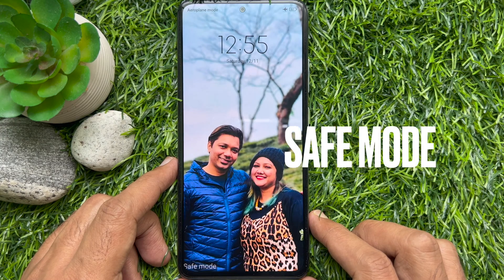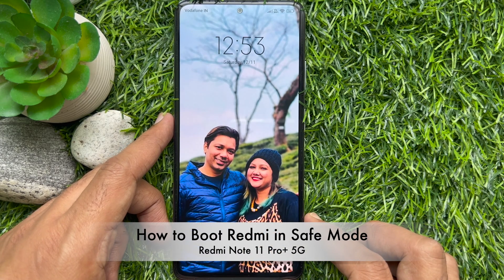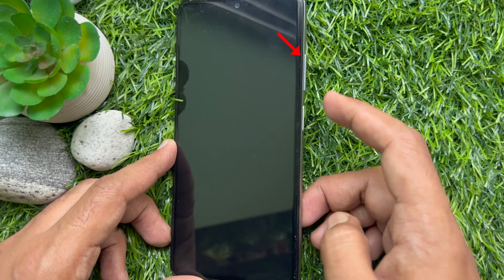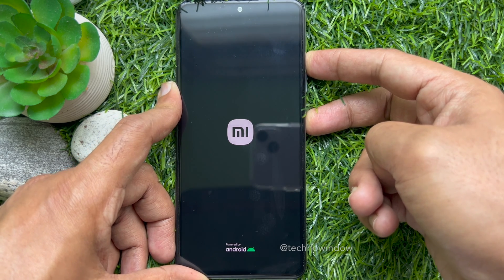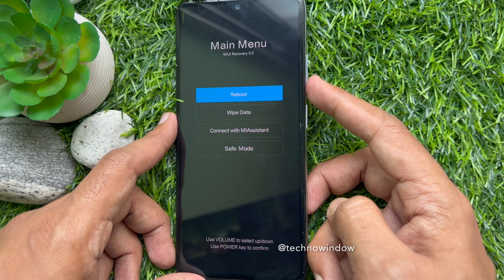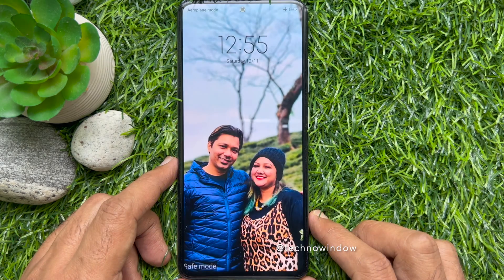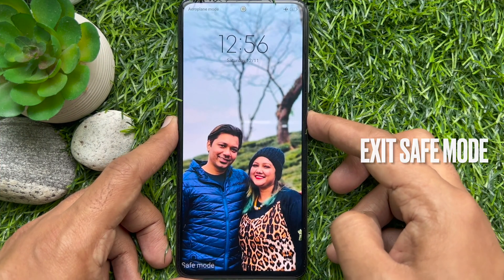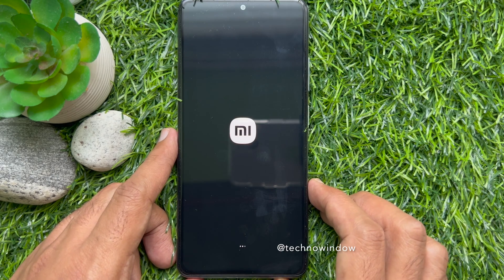How to Activate Safe Mode on Redmi Note 11 Pro+ 5G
How to Boot Xiaomi Redmi Note 11 Pro+ 5G in Safe Mode?

Step 1. Long press the power button and power off your device completely.
Step 2. Press the power button and Volume up button simultaneously for a few seconds.
Step 3. When the screen vibrates and you see the Mi Logo, leave the power button and continue to press the volume up button until you see menus appear on the screen.
Step 4. Use to volume down and volume up buttons to select the options from that menu. At the bottom, you will see the “Safe Mode” option. Press the volume down button to highlight the option and press the power button to select the “Safe Mode” option.